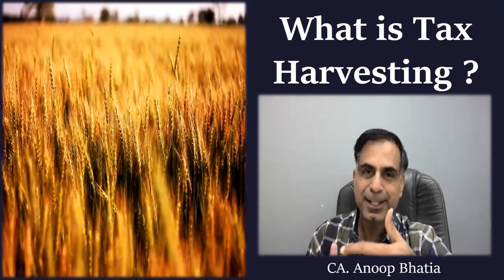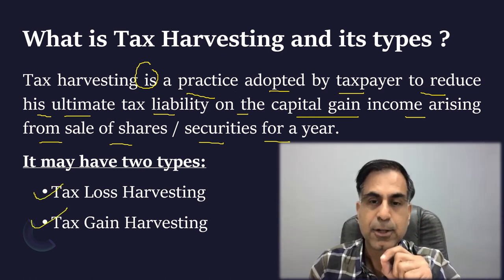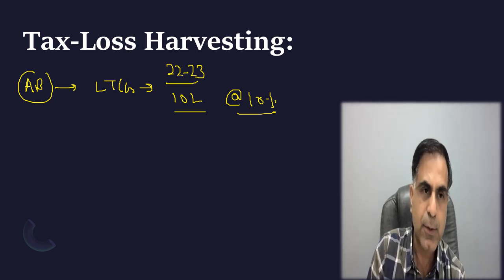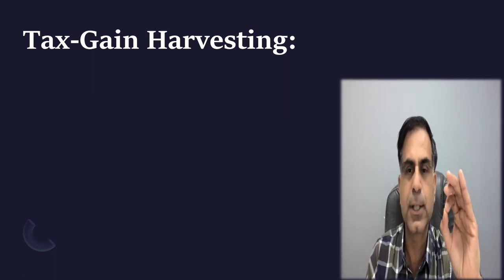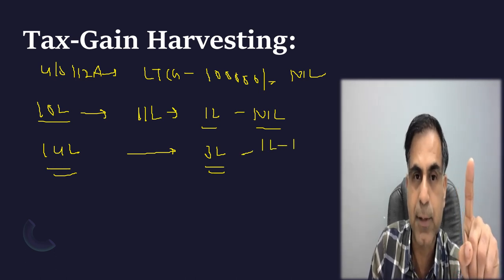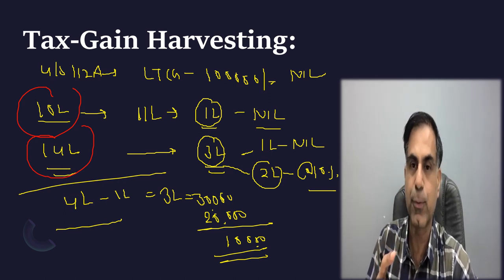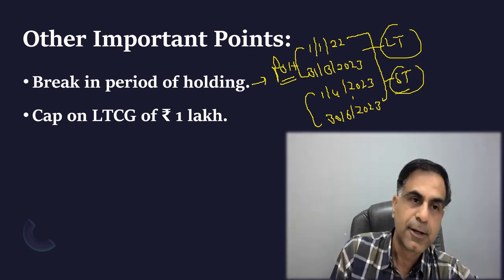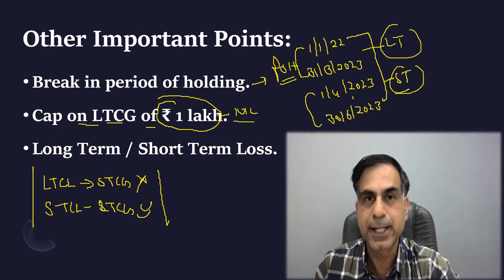Save Tax through Tax Harvesting !!! | CA. Anoop Bhatia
Dear Friends, saving income tax is an opportunity which every assessee would be interested to know about, that too in a legal sense. Therefore, this video will help you to know one of such tax saving technique which is termed as Tax Harvesting. I hope you will find the content beneficial; your precious suggestions and questions are most welcome.